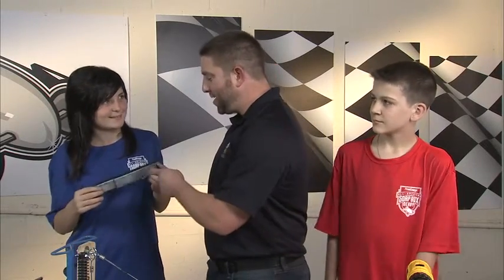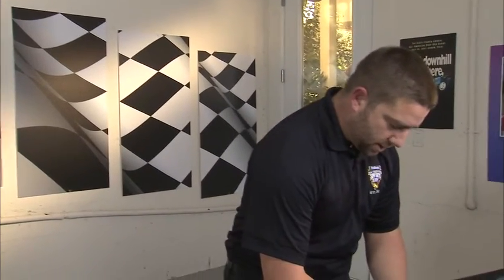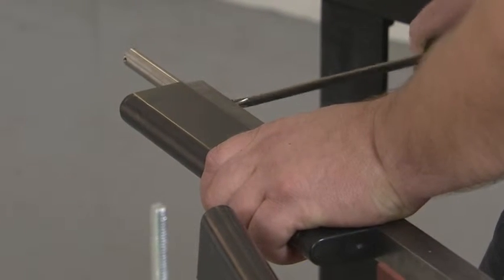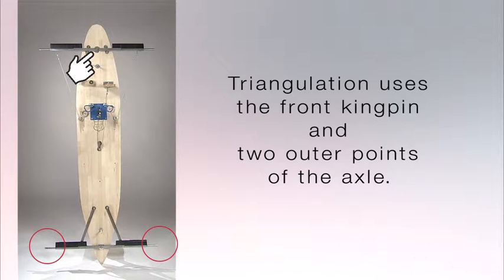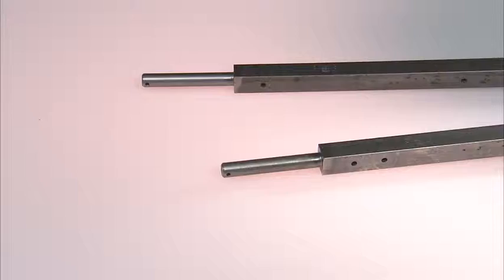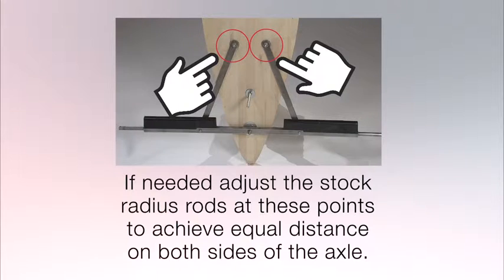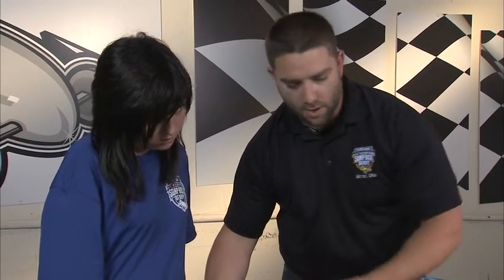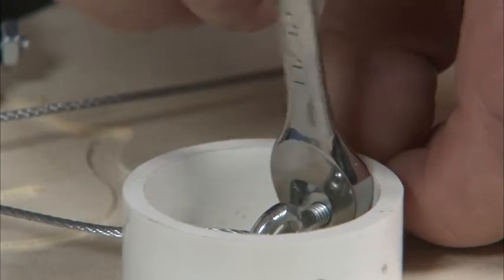Stock Car - Step 10 - Airfoil Installation